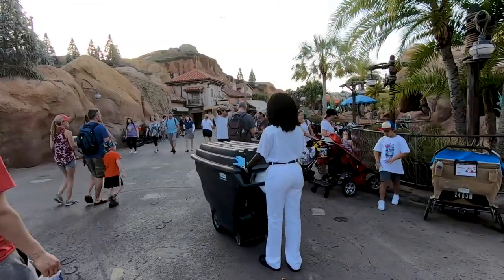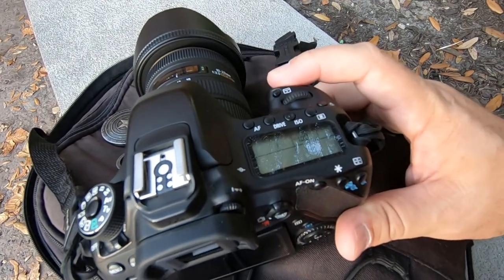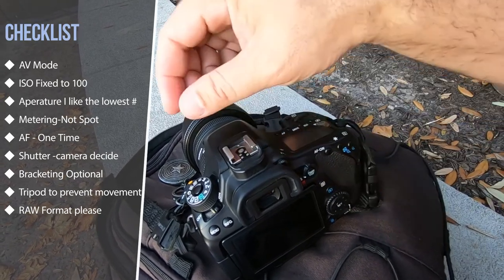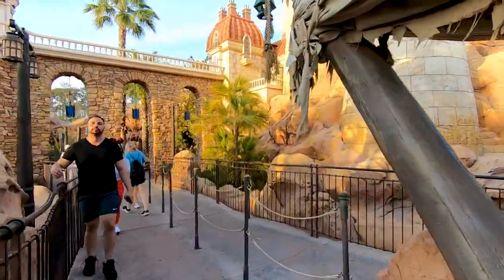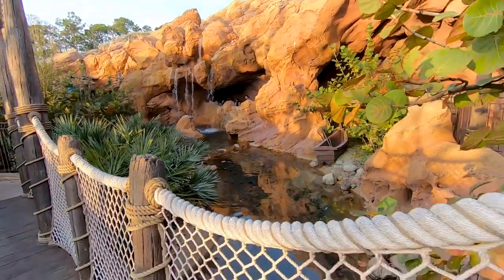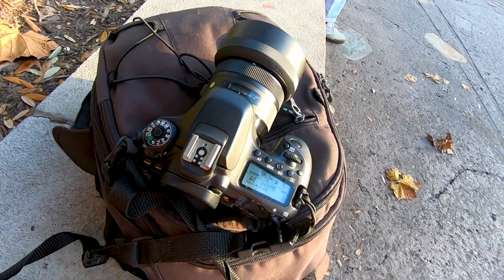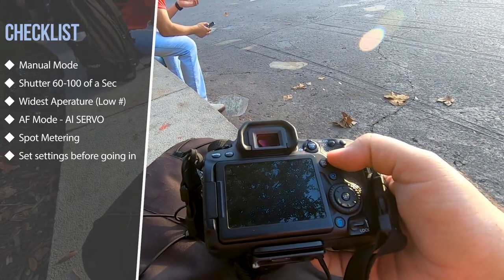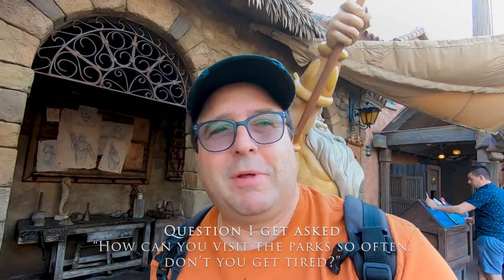My Top 9 Spots for Night Photography Ariel's Journey Under The Sea @ Disney's Magic Kingdom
* UPDATE I MENTION VOYAGE OF THE LITTLE MERMAID BUT IT'S JOURNEY UNDER THE SEA

Howdy Friends,

In this video we head over to Magic Kingdom's Fantasyland, Enchanted Forest.  Specifically the area around Ariel's Journey Under The Sea.   I'll show you some of my favorite night shot spots, including samples, settings and more.  We also hop on the ride where I'll show you my settings and sample pictures.

So, come along!

Main Equipment

Camera: Canon 80d
Fisheye Lens:Opteka